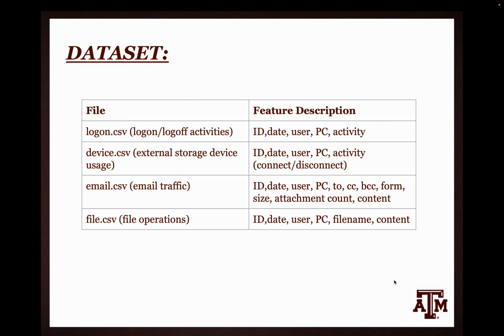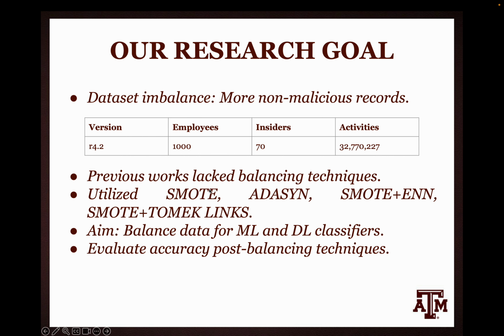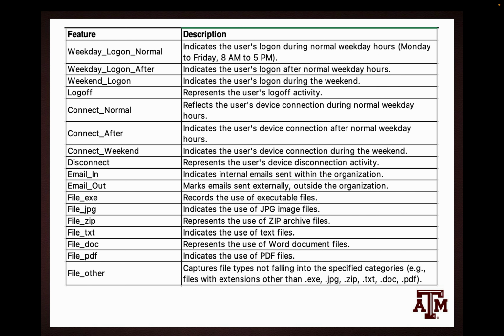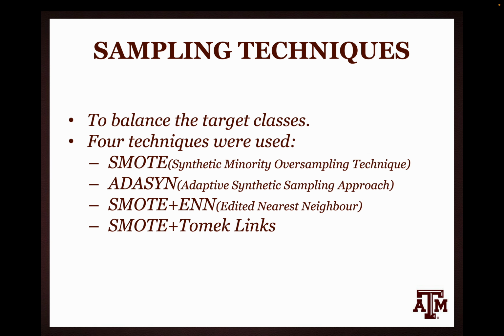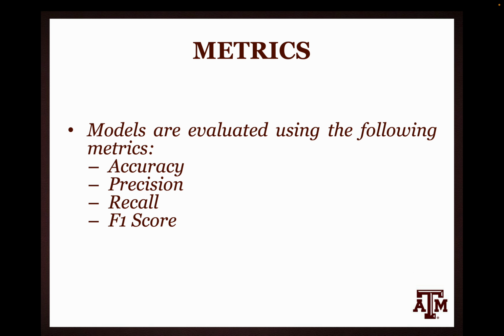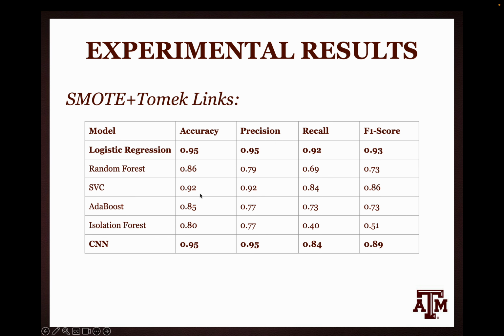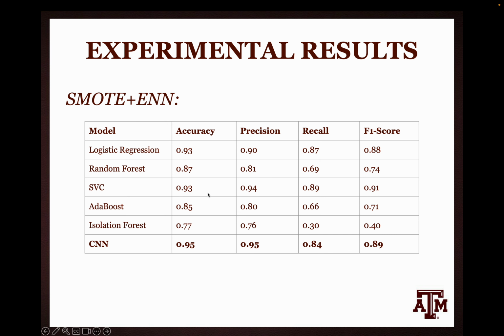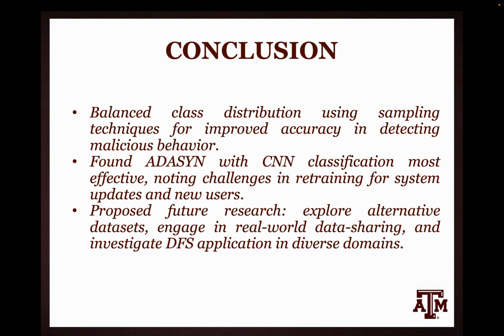DACS - Insider Threat Detection using Feature Extraction and Sampling Techniques